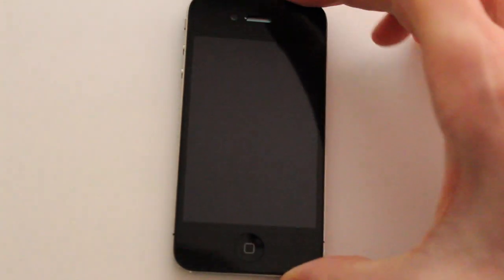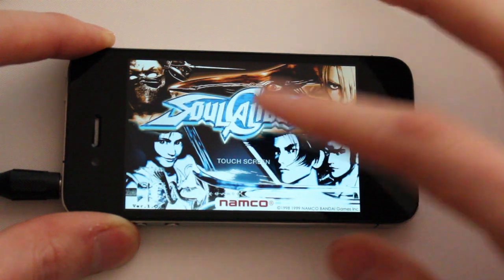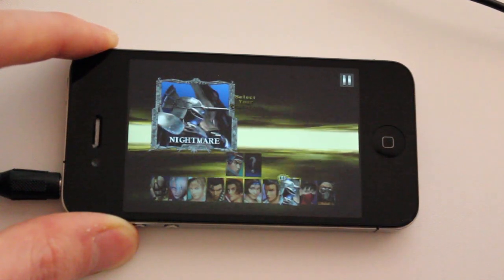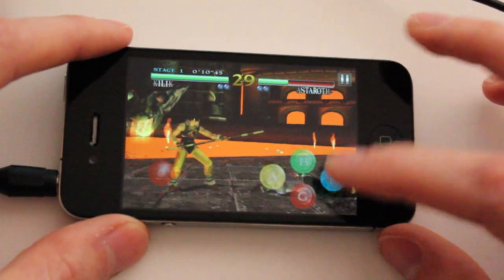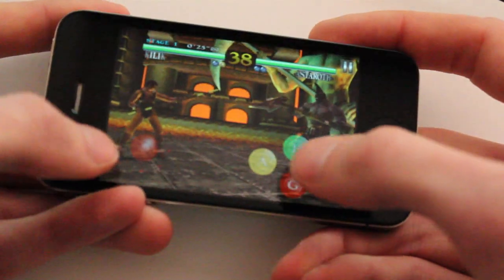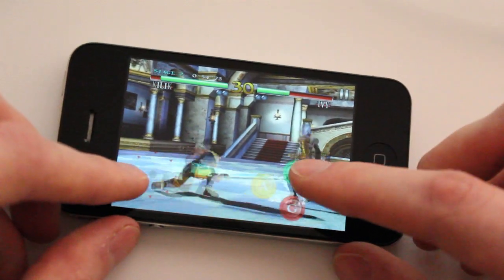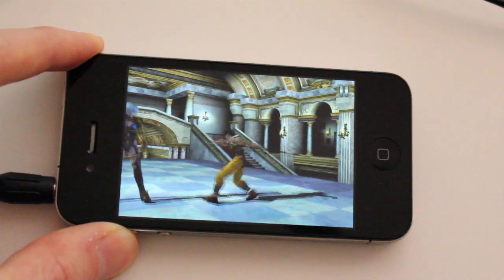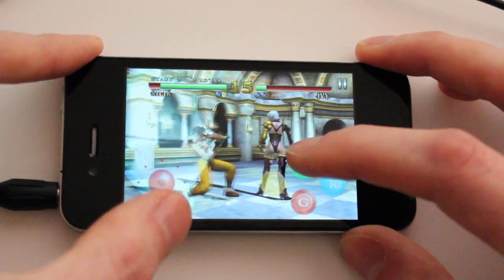Review: SoulCalibur for iOS (iPhone 4)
Full review We try out SoulCalibur on the iPhone 4. The classic franchise's mobile debut leaves a few gaps, but nothing that can't be fixed in time